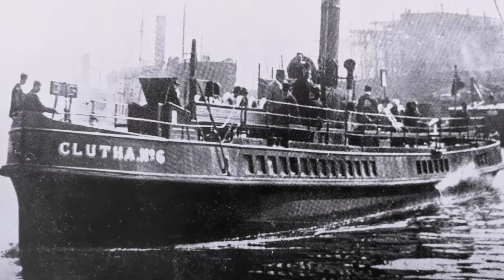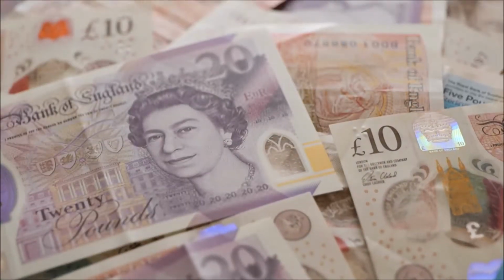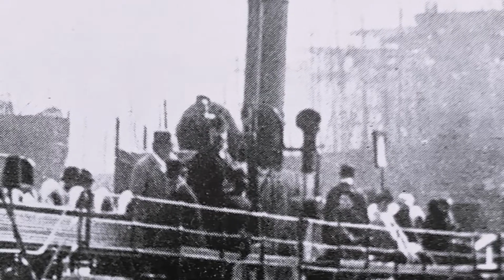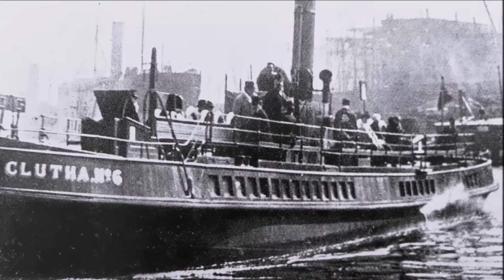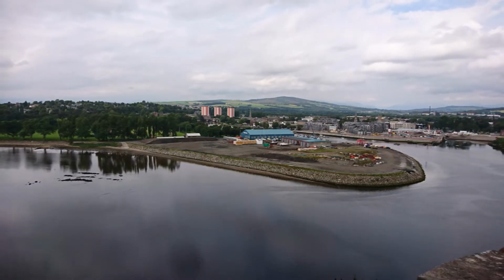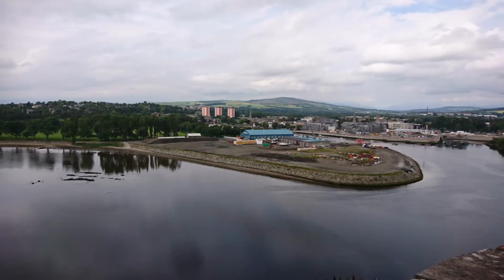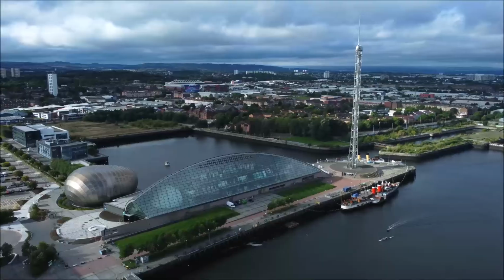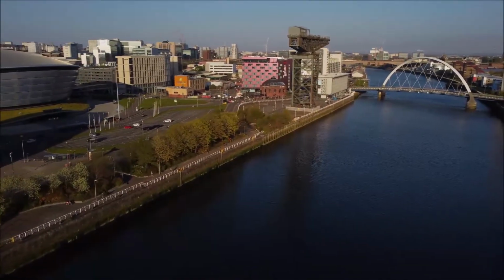The Story of the Cluthas on the Clyde | Scotland's History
All images my own. Old images are out of copyright. Video blocks - Pexels.com

Follow Scotland's History on Twitter: @ScotlandsHisto1